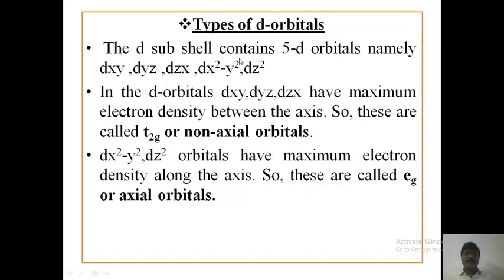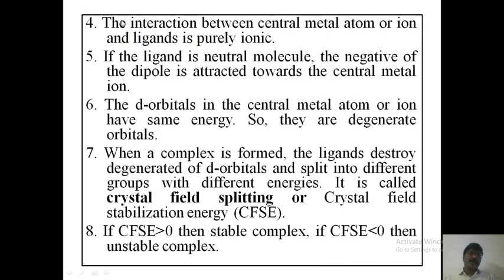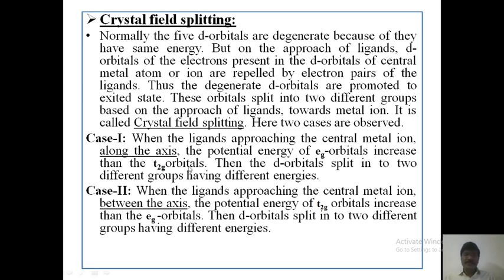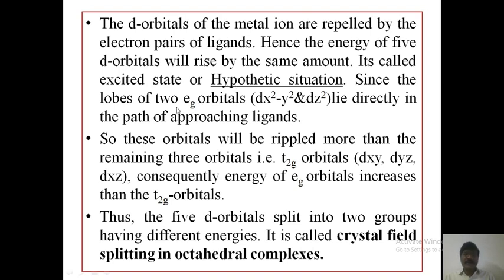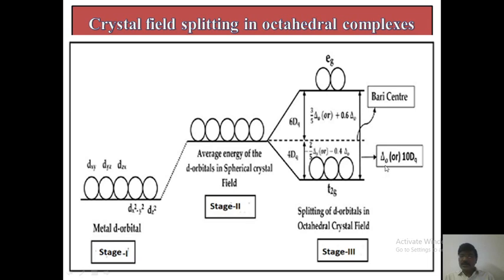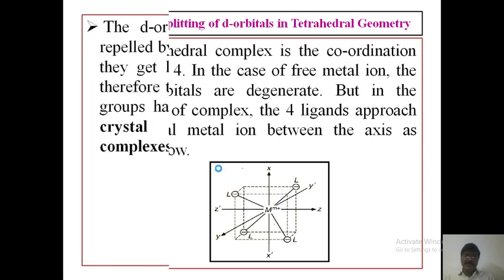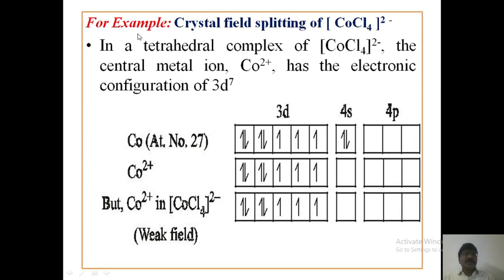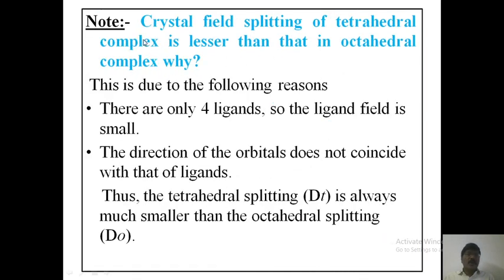Crystal Field Theory